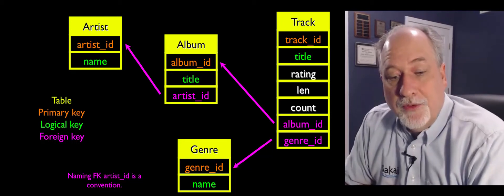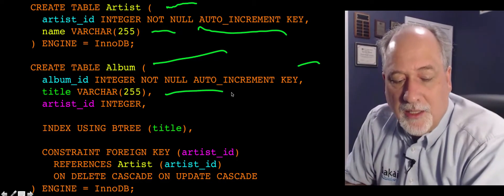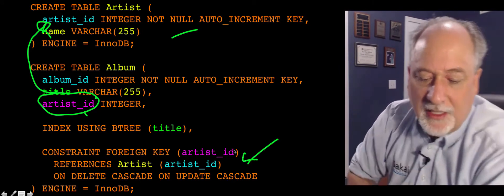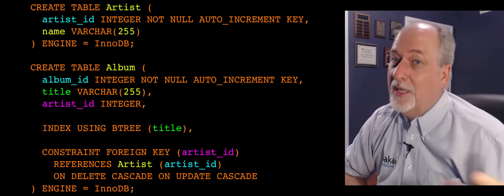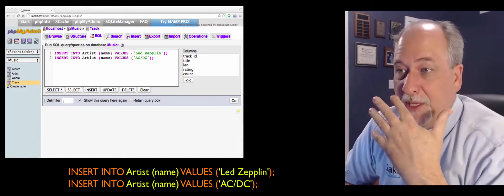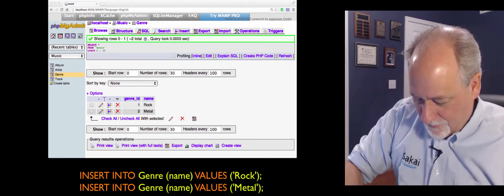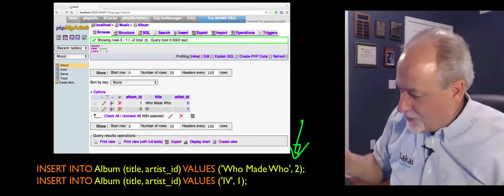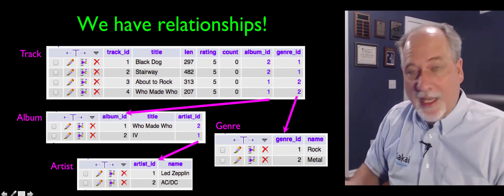PHP-Intro Data Modeling (Part 3)